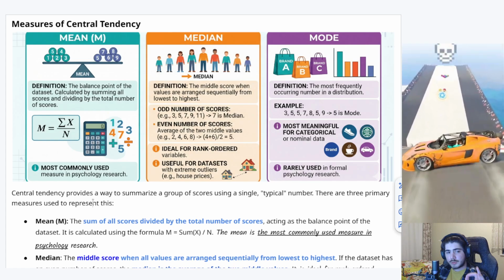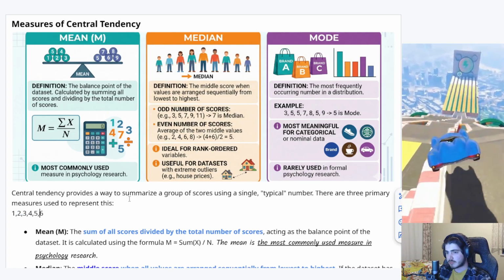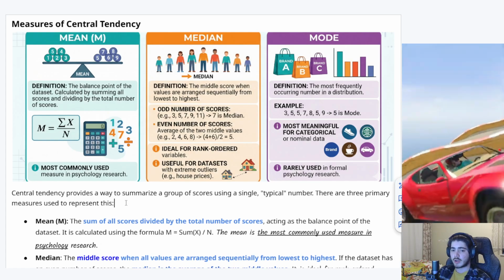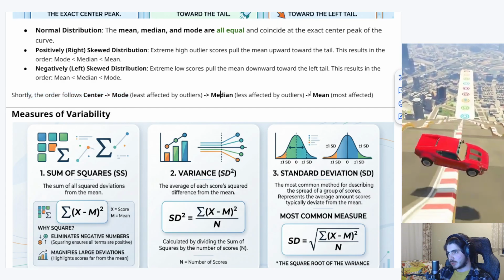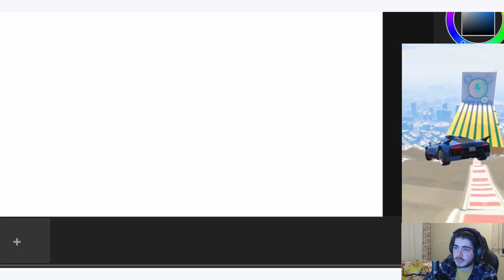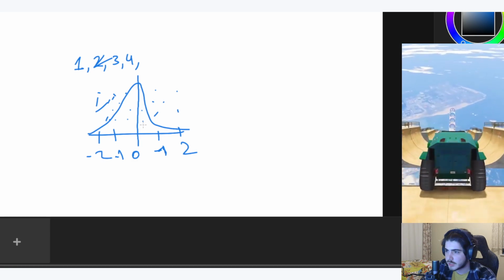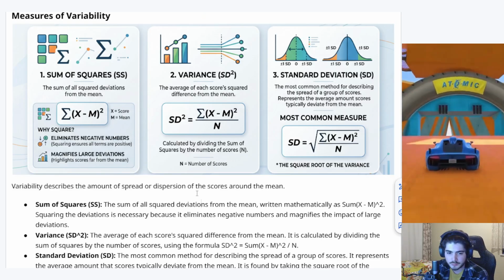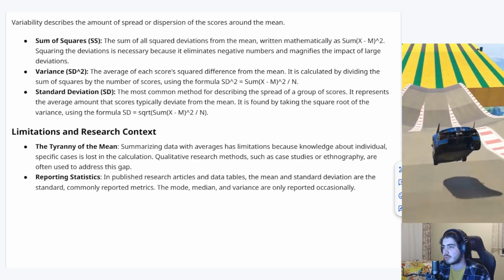Theoretical Statistics in Psychology Part 2